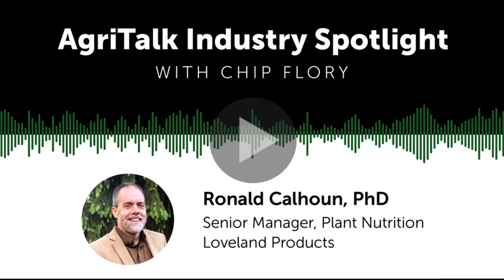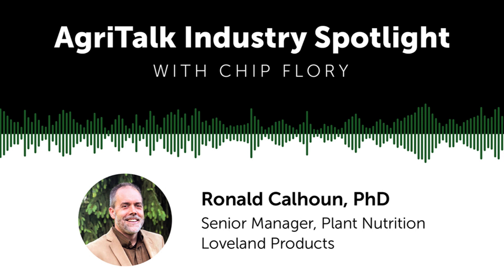[AgriTalk Interview] Helping Dry Fertilizer Overcome the Challenges of Cool Weather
Ron Calhoun, PhD, Senior Manager for Plant Nutrition at Loveland Products, sat with AgriTalk’s Chip Flory to discuss the challenges that cool weather can bring when growers add dry nutrition to the soil during the fall, and how treating dry fertilizer with Titan XC can enhance nutrient mineralization.

Titan XC is available from Loveland Products through Nutrien Ag Solutions.